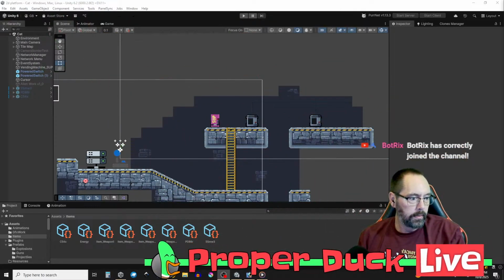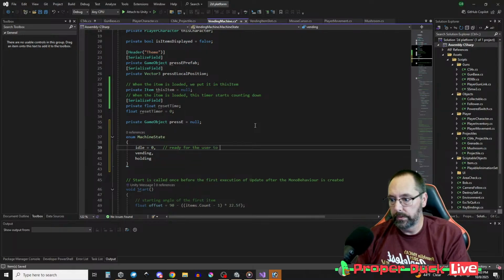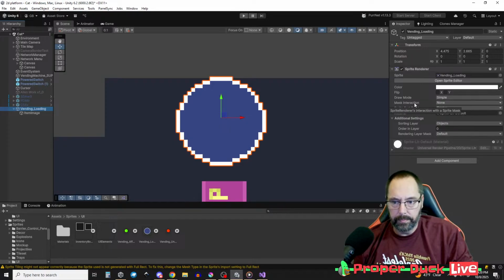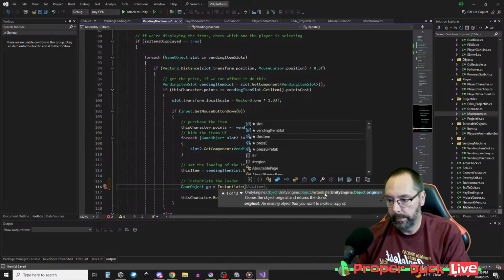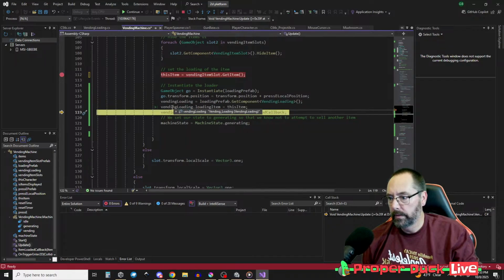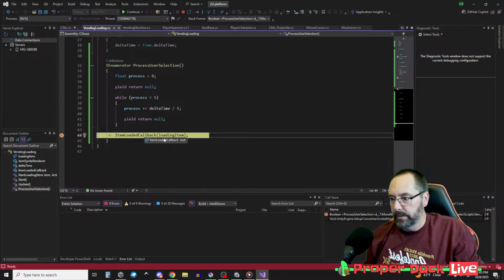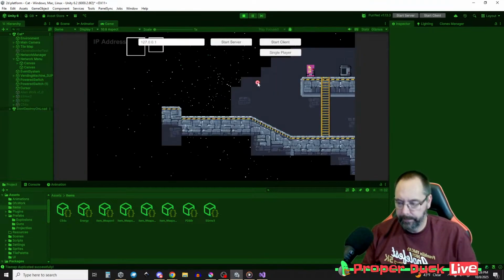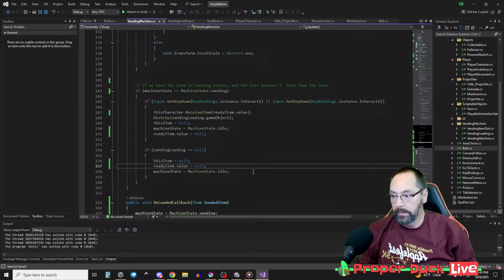Game Dev With Gary